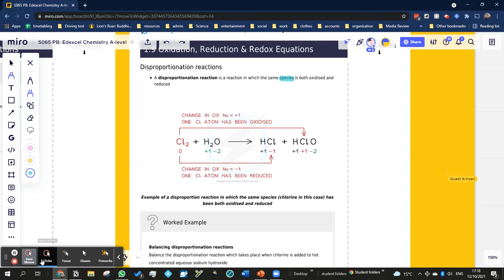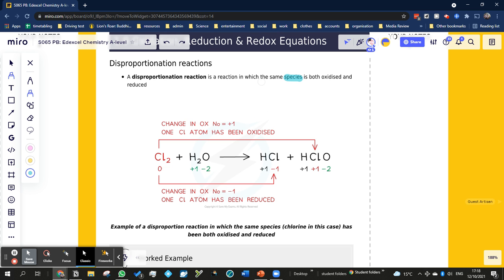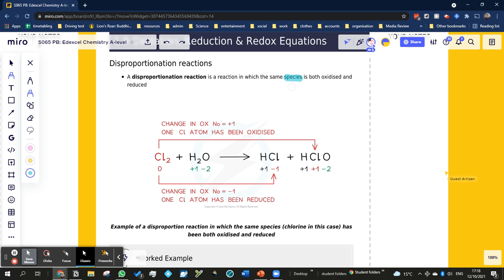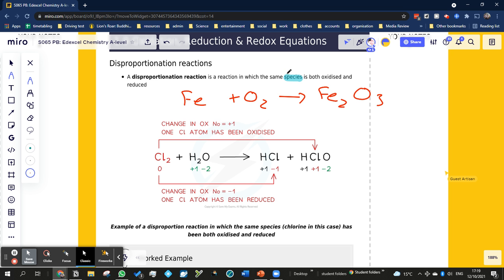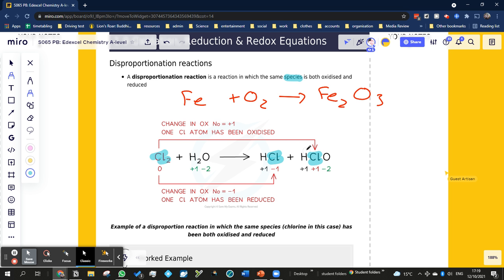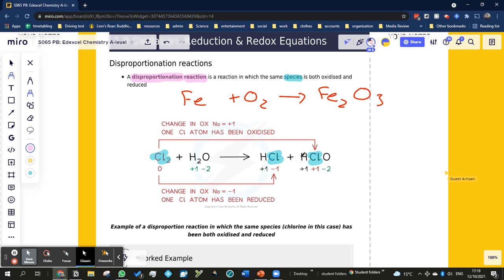Disproportionation reactions (A-level Chemistry, REDOX)